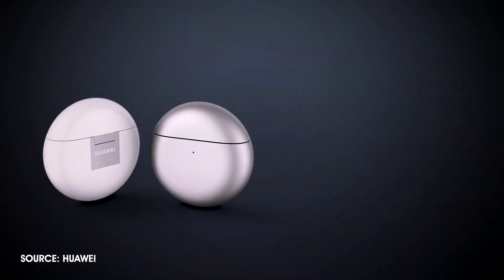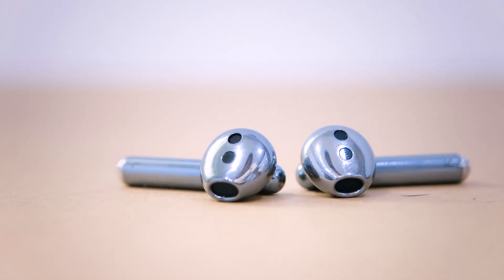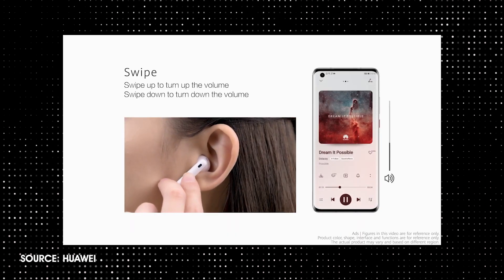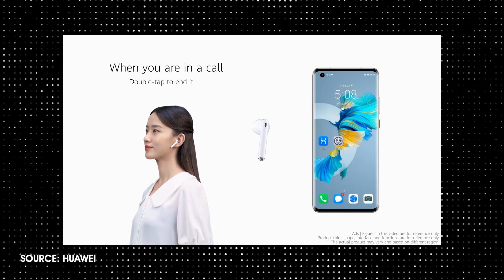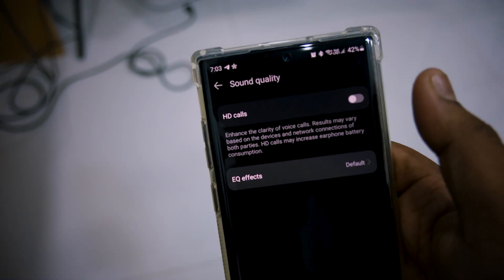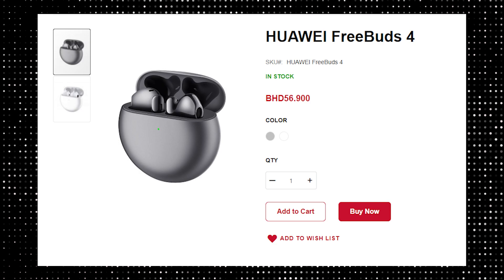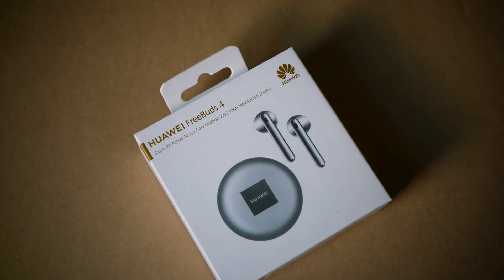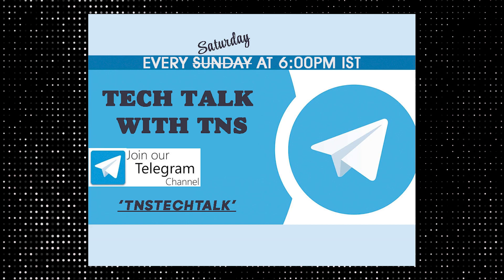HUAWEI Freebuds 4 Review | Comfortable but Costly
The Huawei Freebuds 4 are designed to create an air gap between your inner ear and the outside world. They have a dangling stem and an Apple AirPod-like design, similar to their predecessors. The battery life of 2.5 hours gets old quickly. The Huawei Freebuds 4 are excellent at listening to music They connect quickly and easily using Bluetooth v5, meaning you won't have to fiddle with connecting them The battery life is adequate; with ANC turned off, the buds last 4 hours of music on a charge The Huawei Freebuds 4 are a good option if you want true wireless earbuds with noise-canceling built-in. The Sony WF-1000XM4 sounds better than the BHD 79.900 AirPods Pro, which is far superior in every way.

Music Details coming Soon.